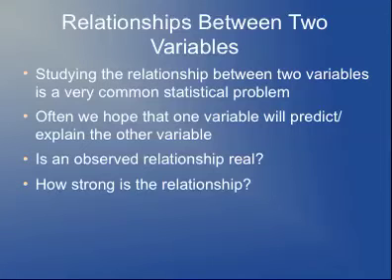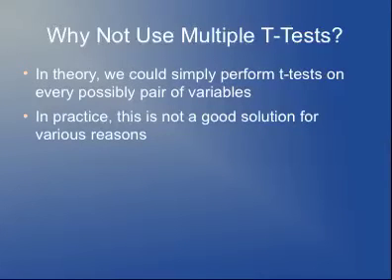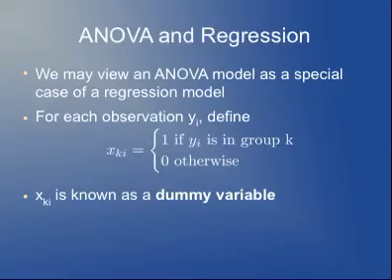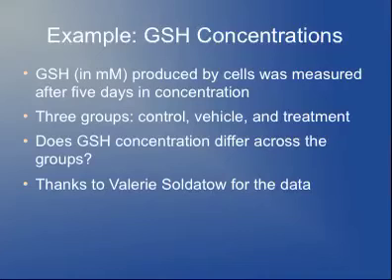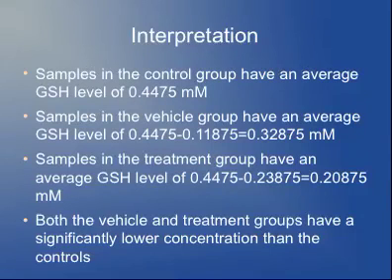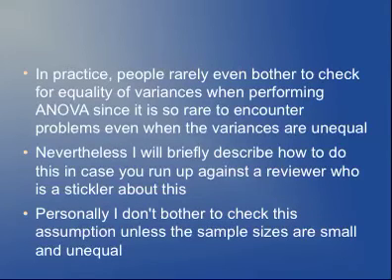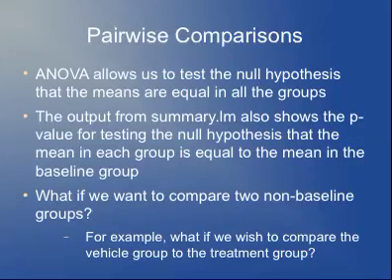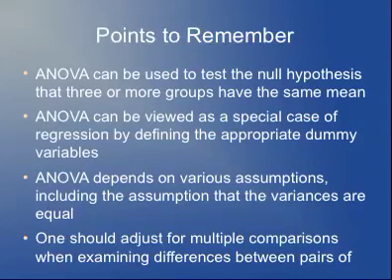BIOS 610 2013, Lecture 31 - Introduction to ANOVA